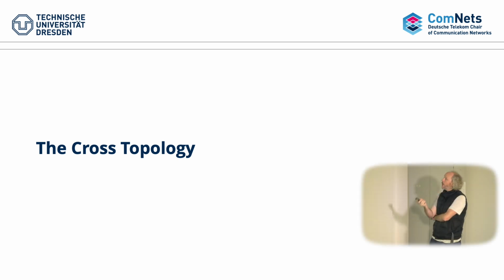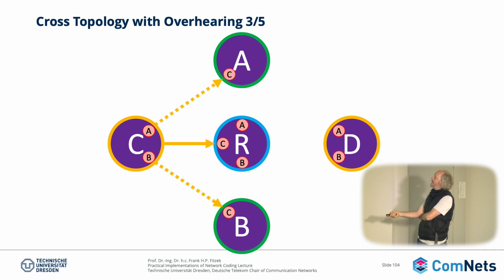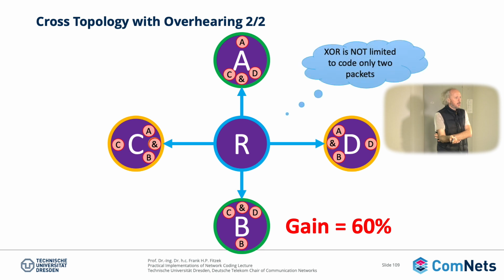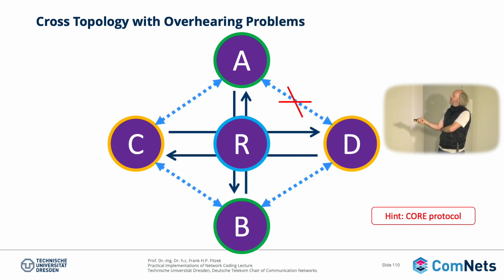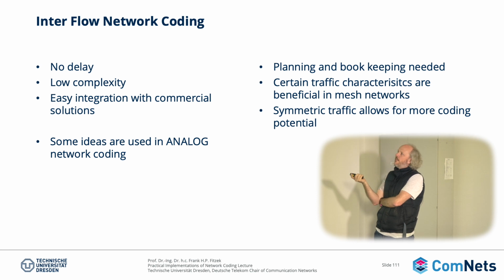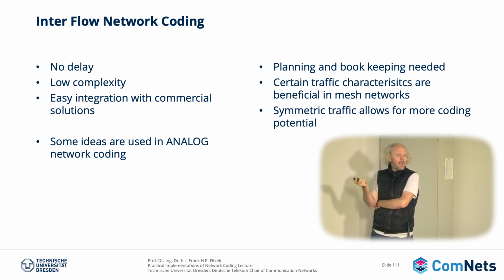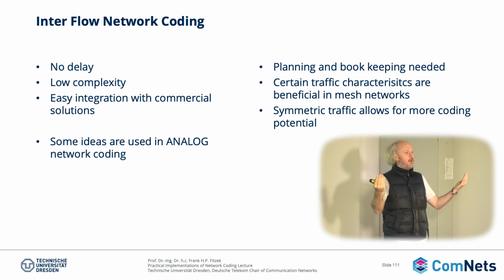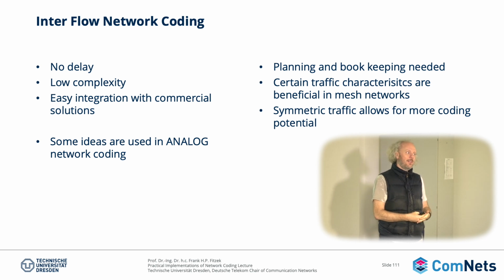L2 - 04 - NetCod - The Cross Topology